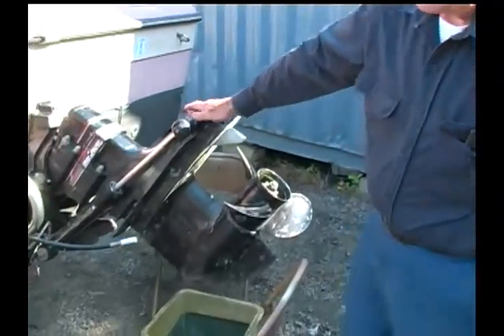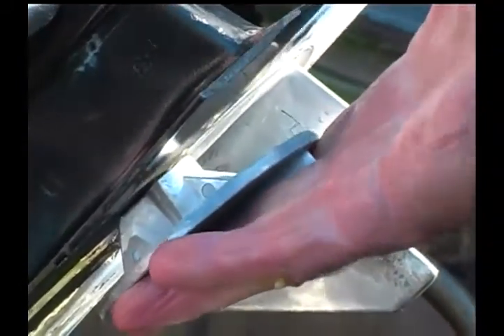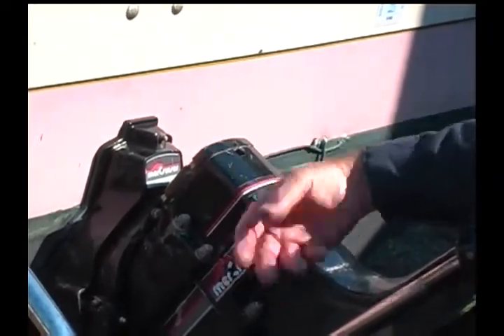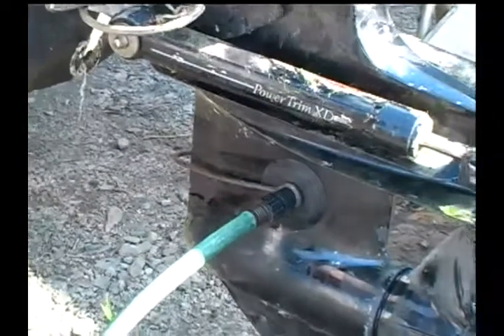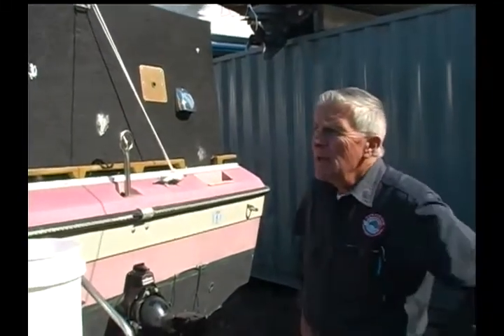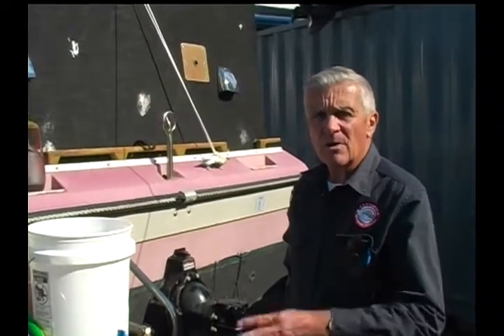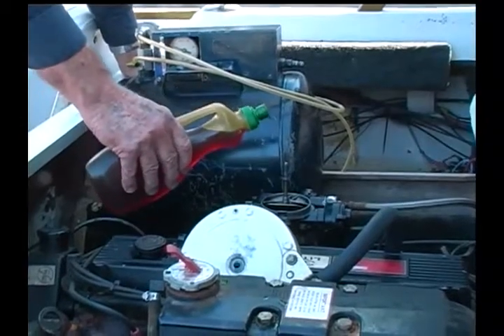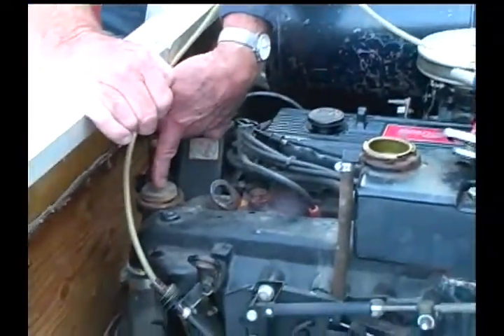Smart Boating 008 — Inboard-Outboard Winterization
This show covers the winterization process of an Inboard-Outboard Engine.

1623 Studios is a nonprofit organization dedicated to producing community programming for CapeAnn—Gloucester, Rockport, Manchester-by-the-Sea, and Essex—and to providing a forum for the free exchange of information and ideas. We also provide a full spectrum of creative services to support our mission.